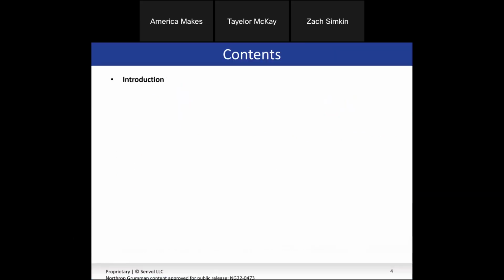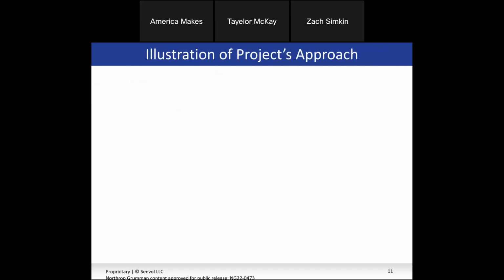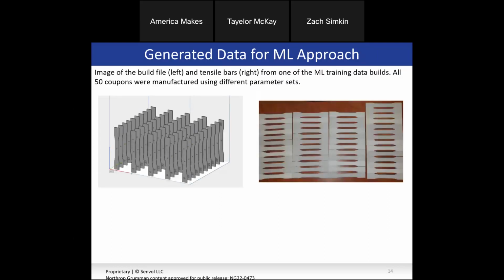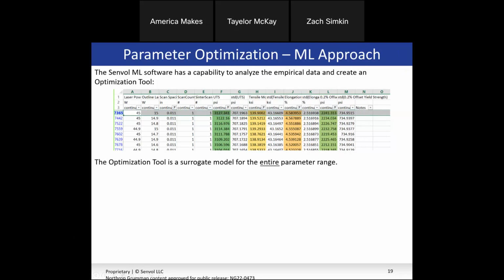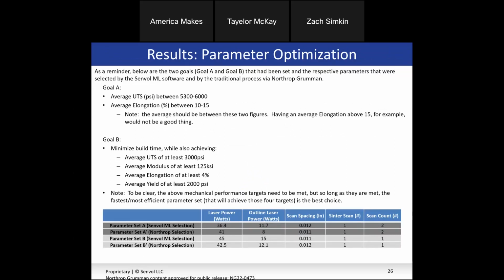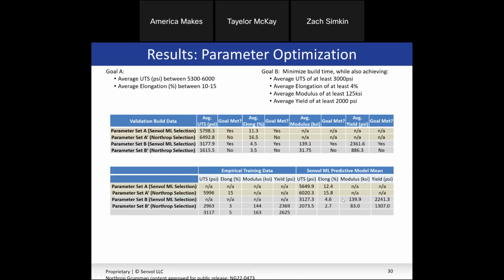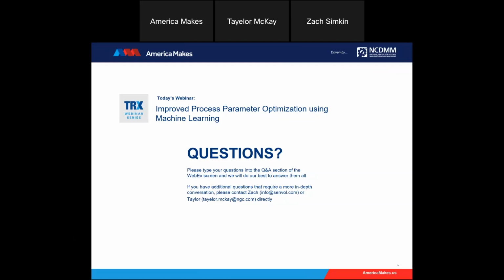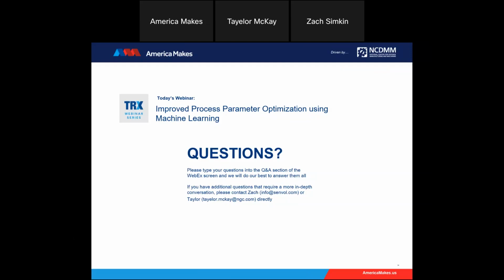TRX Webinar: Improved Process Parameter Optimization using Machine Learning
This presentation will be a briefing on the technical results of an America Makes program that recently completed. The program was focused on demonstrating a machine learning-enabled approach to process parameter development. Senvol and Northrop Grumman demonstrated in a side-by-side comparison that a machine learning-enabled approach to process parameter development was substantially more accurate and sophisticated than a traditional approach.

In the program, there were 219,856 different possible parameter combinations to choose from. The project team used a ML approach to optimally select which parameter sets to use to best achieve multiple different performance requirements.

The project culminated in a validation build, where it was demonstrated that the ML-enabled approach successfully selected parameter sets that met all performance requirements, whereas the traditional approach led to the selection of parameter sets that failed to meet the performance requirements.

This presentation will explain how the machine learning approach is different from traditional approaches, detail the technical results of this program, and walk the audience through the steps that a user can take to rapidly find optimal parameters while minimizing data generation time and costs.

A ML approach can be used for any AM machine, AM material or AM process, so understating how the ML approach can help an AM user rapidly optimize process parameters will benefit all AM users. Speakers from Northrup Grumman and Senvol.